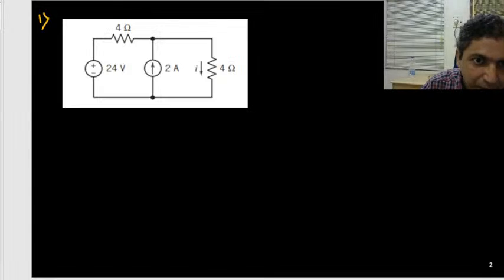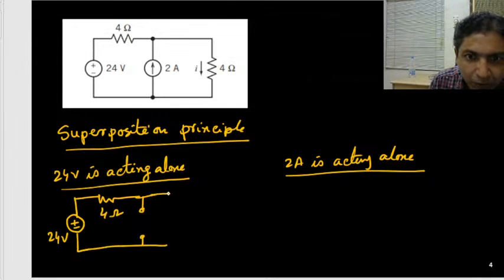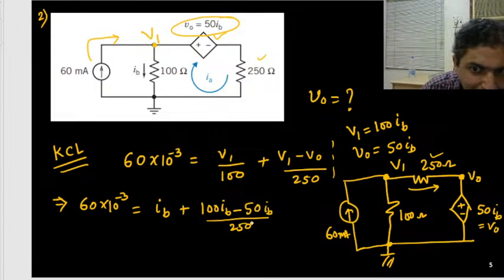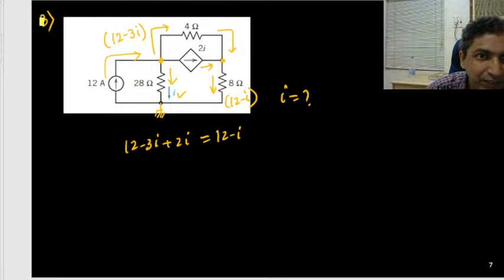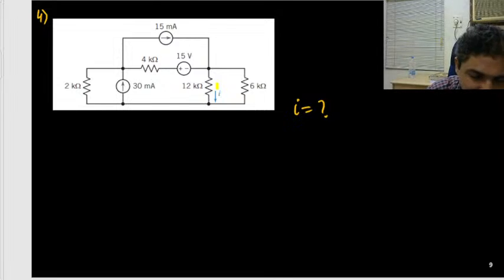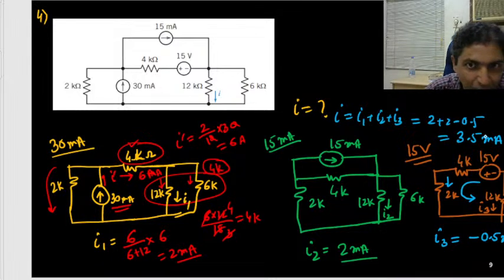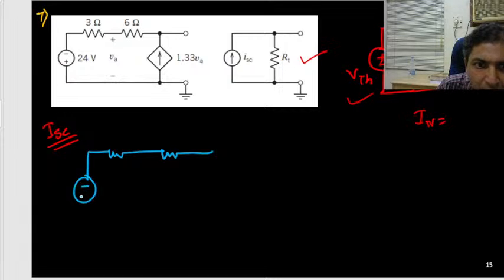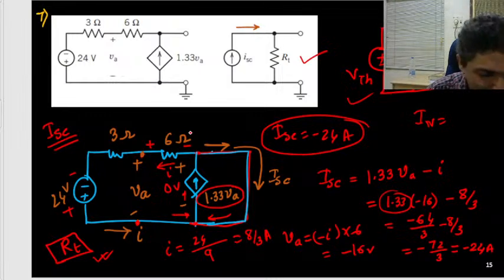Problems on Resistive Circuits- GATE Level Problems for ECE/EE/EIE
In this live video lecture, we will discuss problems on Resistive Circuits- Superposition Principles, Source Transformation, Thevenin Theorem, Norton Theorem,Node Analysis and Mesh Analysis. This lecture will be useful  for GATE exams (ECE,EE or EIE) and for semester exam in B.Tech/B.E  level.